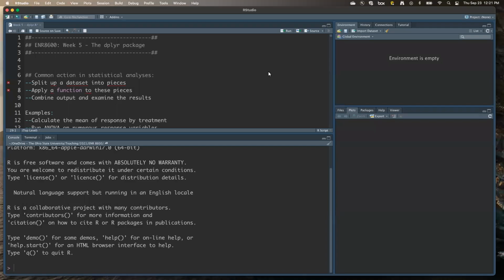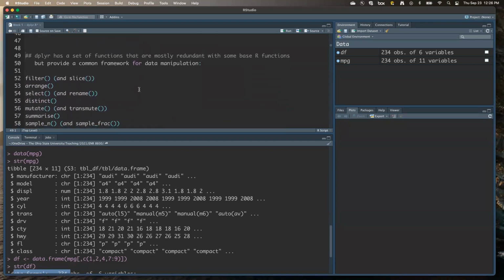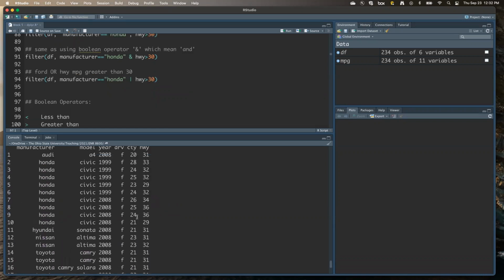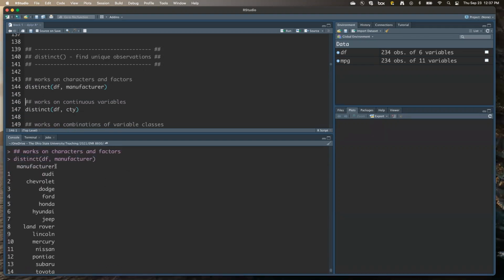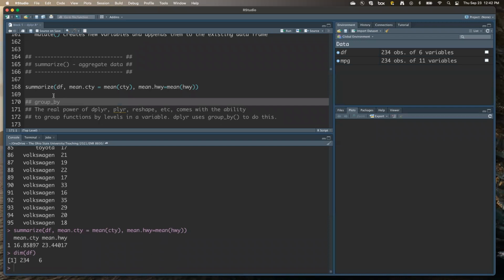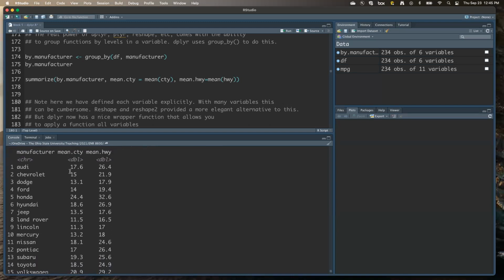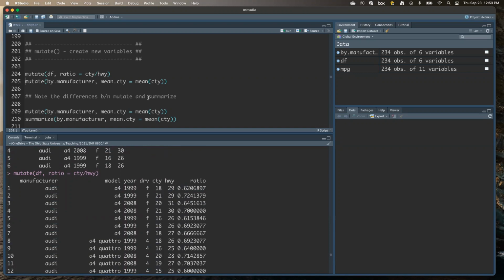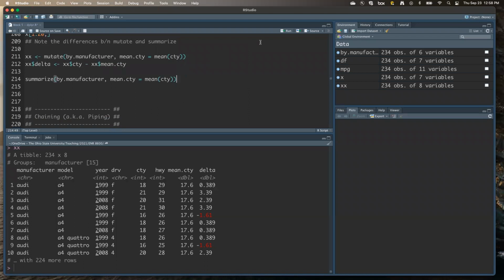The dplyr package in R: Part 1 - Introduction (ENR 8600 - Intro to R for Env Sciences)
Part 1: Covers basic functions in dplyr such as filter(), arrange(), select(), distinct(), summarize() and mutate()